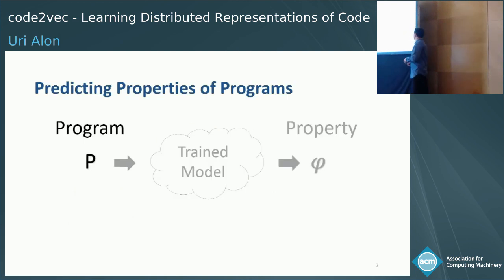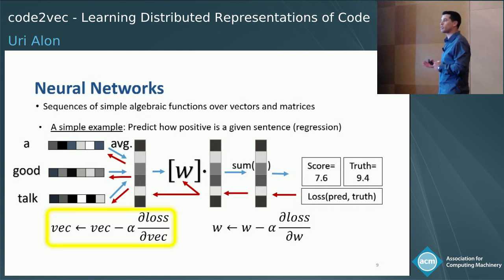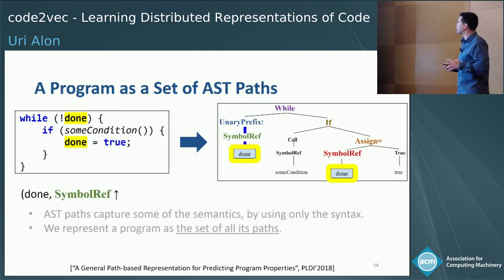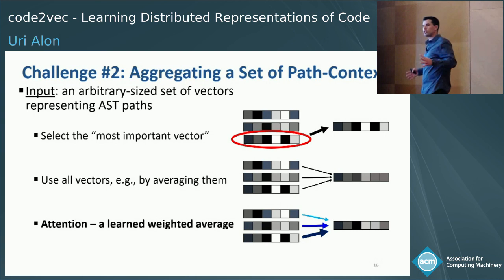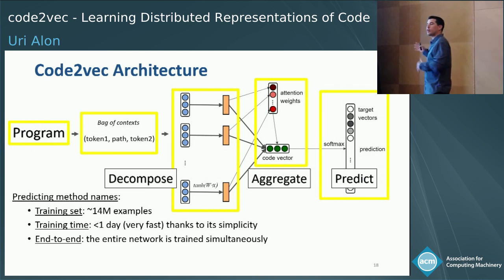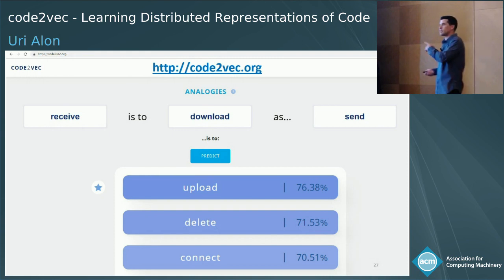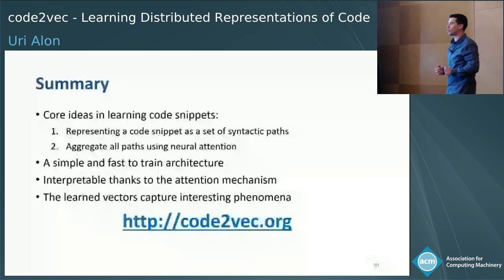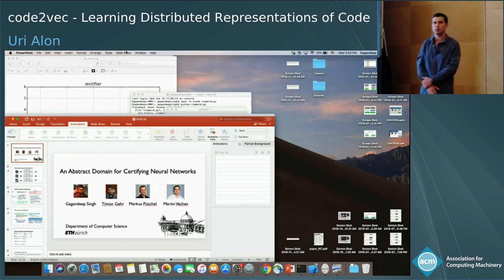code2vec: Learning Distributed Representations of Code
• Abstract:  We present a neural model for representing snippets of code as continuous distributed vectors (``code embeddings''). The main idea is to represent a code snippet as a single fixed-length code vector, which can be used to predict semantic properties of the snippet. This is performed by decomposing code to a collection of paths in its abstract syntax tree, and learning the atomic representation of each path simultaneously with learning how to aggregate a set of them.
We demonstrate the effectiveness of our approach by using it to predict a method’s name from the vector representation of its body. We evaluate our approach by training a model on a dataset of 14M methods. We show that code vectors trained on this dataset can predict method names from files that were completely unobserved during training. Furthermore, we show that our model learns useful method name vectors that capture semantic similarities, combinations, and analogies.
Comparing previous techniques over the same data set, our approach obtains a relative improvement of over 75%, being the first to successfully predict method names based on a large, cross-project, corpus. Our trained model, visualizations and vector similarities are available as an interactive online demo The code, data and trained models are available